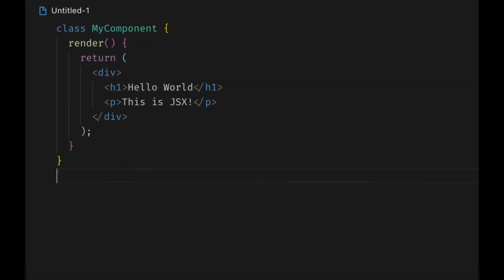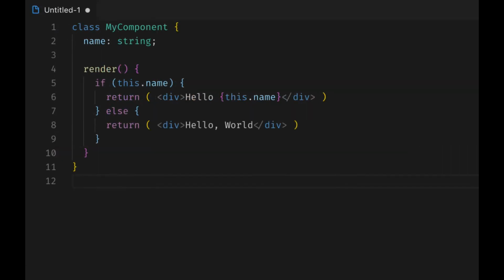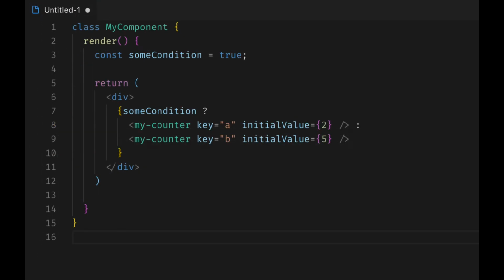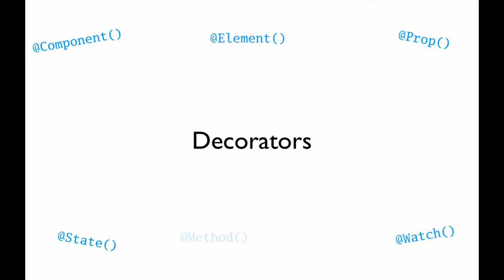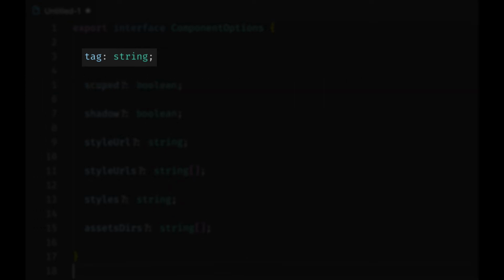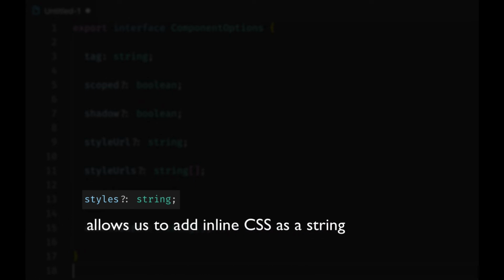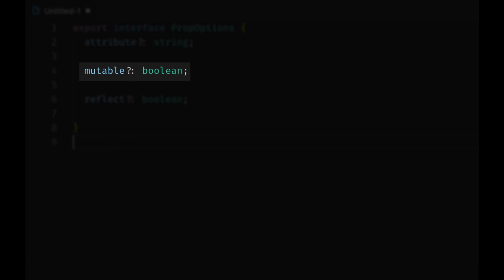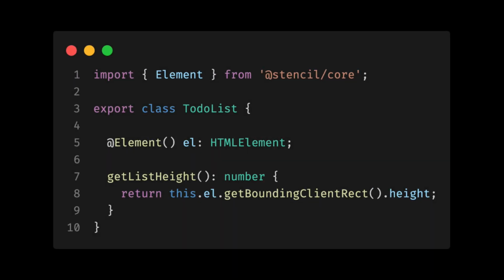Introduction to Stencil - Mastering components with JSX and TypeScript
Stencil was created by the Ionic Framework team to help build faster, more capable components that work across all major frameworks. In this series we’re going to deep dive into using Stencil as a way to create custom web components.